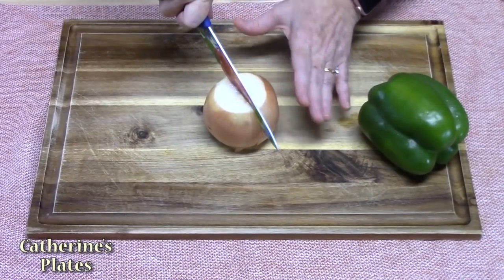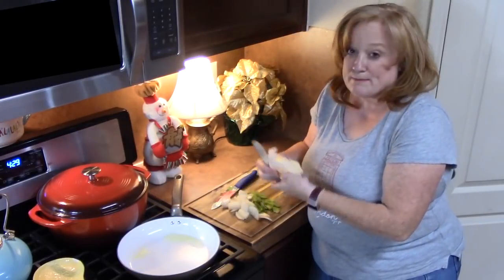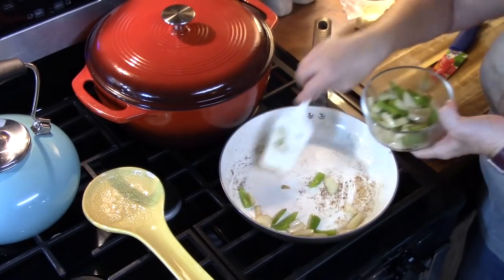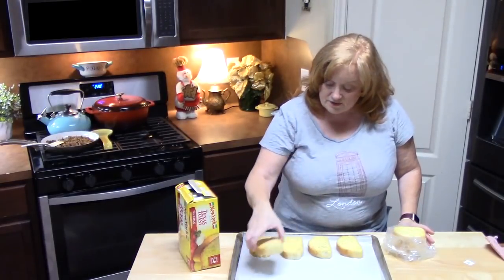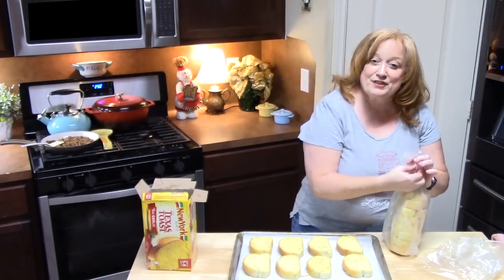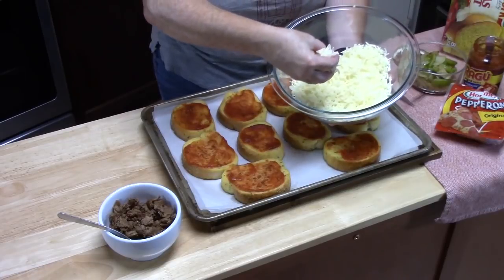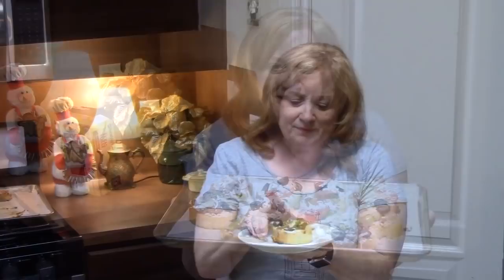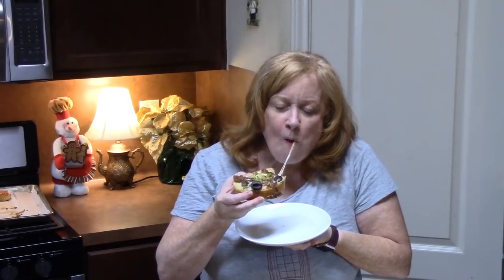GARLIC TOAST PIZZA | Easy Pizza Night | Easy Dinner Idea